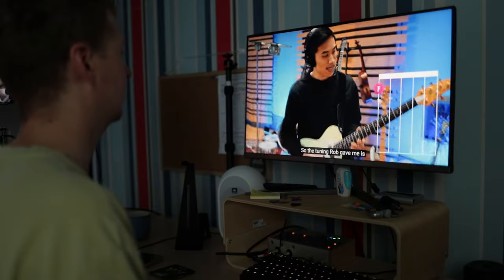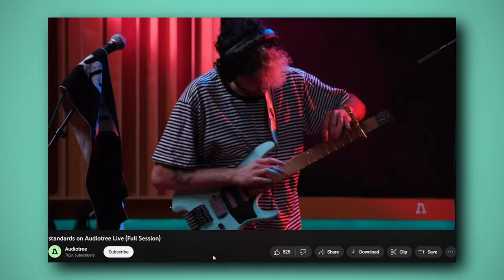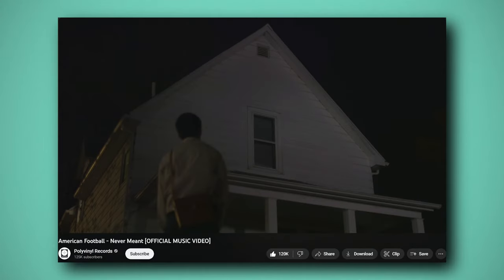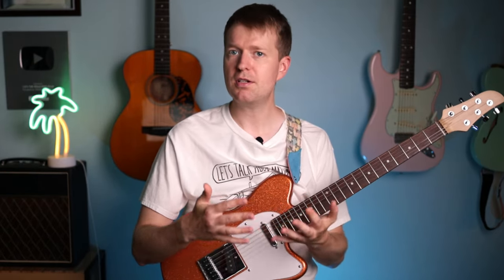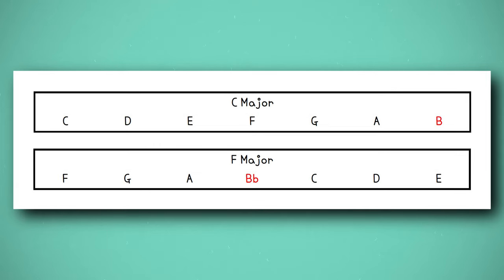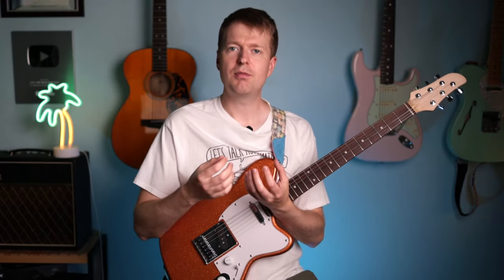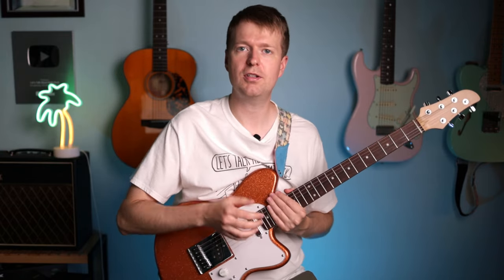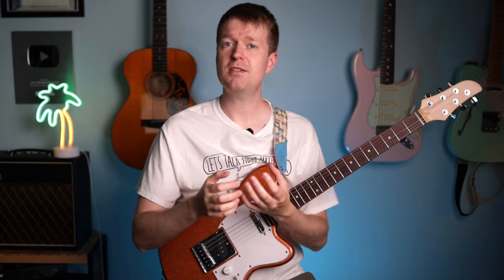The Easy Way to Write Beautiful Riffs in FACGCE Tuning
Hey there. Steve here. In this video, I'll teach you a method I've discovered for effortlessly crafting mesmerizing and intricate guitar riffs using the FACGCE tuning. Additionally, I'll demonstrate how some of the most renowned math rock guitarists are harnessing this technique to produce iconic riffs in FACGCE tuning.